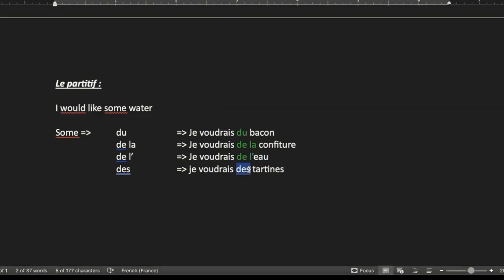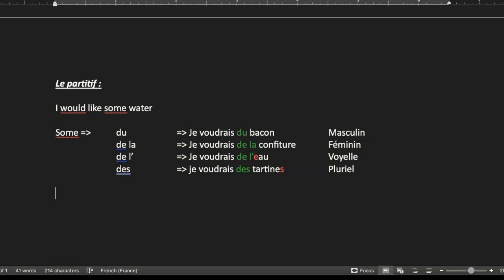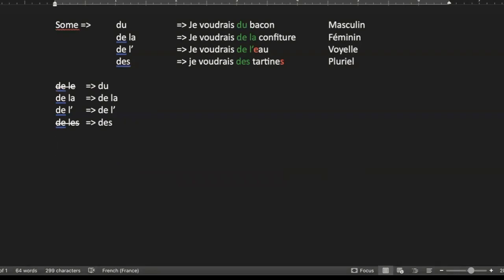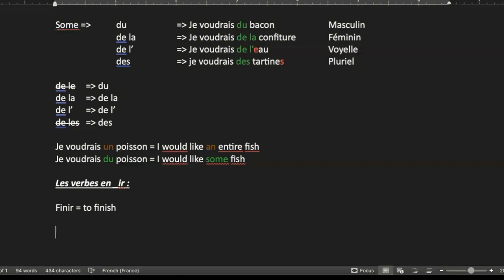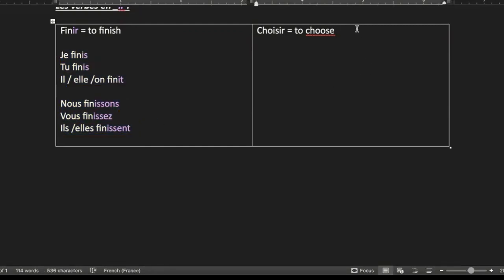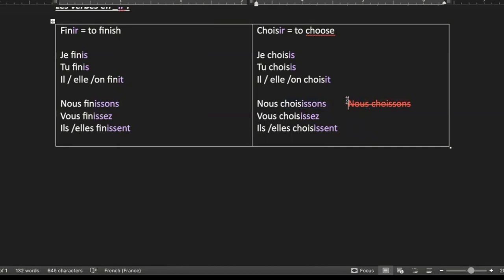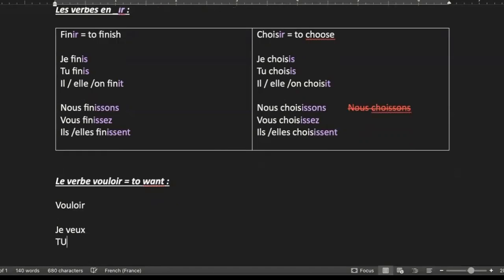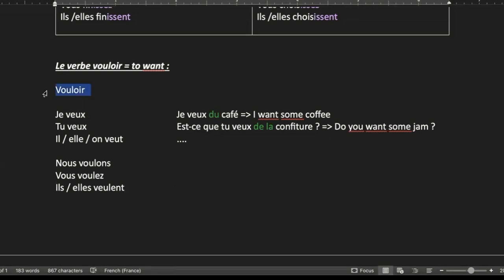French 1 Ch.6 part 1: Le Partitif / Les Verbes en -IR / Le Verbe Vouloir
Welcome to "French1 Chapter 6 Part 1: Le Partitif / Les Verbes en -IR / Le Verbe Vouloir!" In this informative video, we dive into essential elements of French grammar that are crucial for anyone looking to learn or improve their French skills. This lesson is perfect for travelers, students, and French learners eager to communicate more effectively during their journeys.

We’ll start with the partitif, which is used to discuss quantities of food and drink in French. Understanding how to use expressions like "du," "de la," and "des" will help you navigate menus and grocery shopping with confidence.

Next, we’ll explore regular -IR verbs, explaining how to conjugate and use them in everyday sentences. Learn verbs like "finir" (to finish) and "choisir" (to choose), expanding your vocabulary and conversational abilities.

Finally, we’ll cover the versatile verb "vouloir" (to want), an essential verb for expressing desires and plans in French. With clear examples and practical exercises, you'll gain the skills you need to articulate your thoughts effectively.

Time stamps:

00:00 French 1 Chapter 6 part 1
00:23 Le Partitif
6:59 Les Verbes en -IR
11:33 Le Verbe 'Vouloir'
14:34 Outro
15:08 Next Video et Subscribe